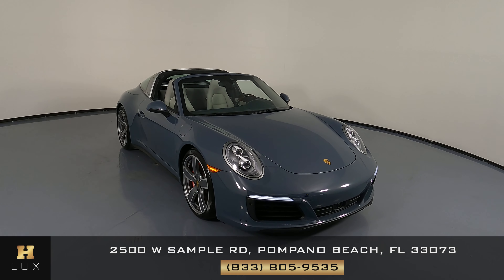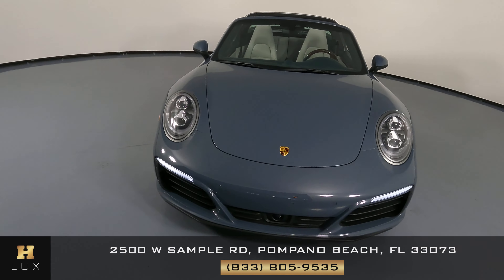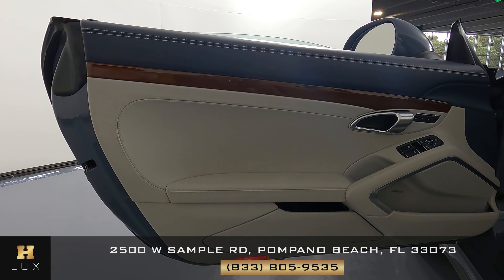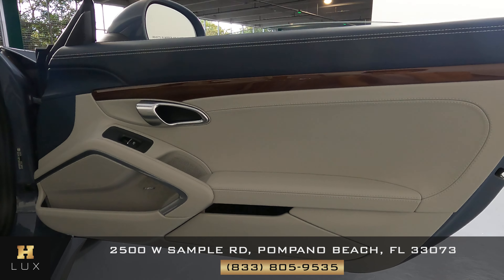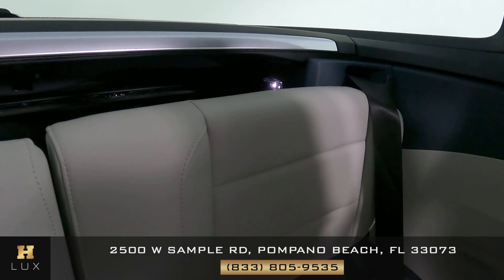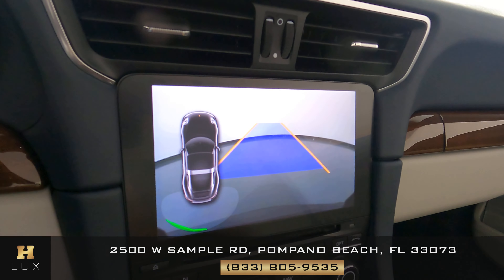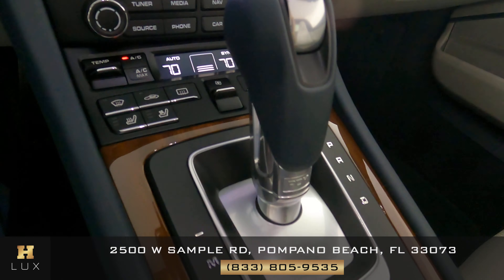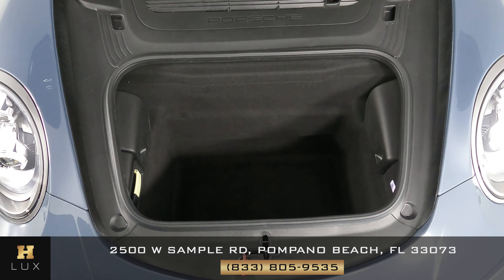2018 PORSCHE 911 TARGA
WP0BB2A91JS134596